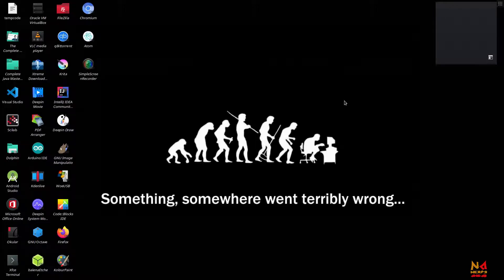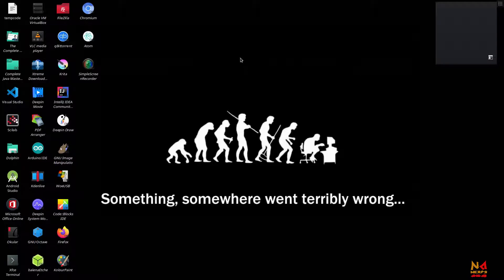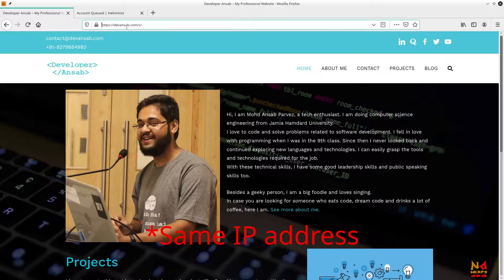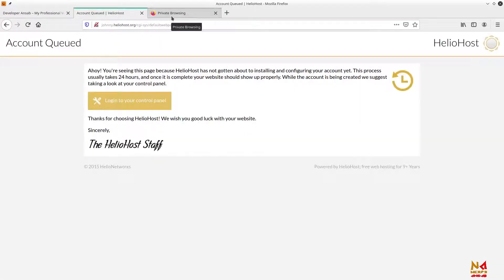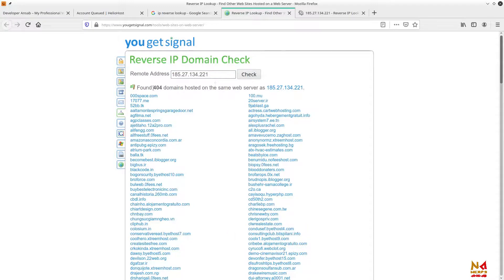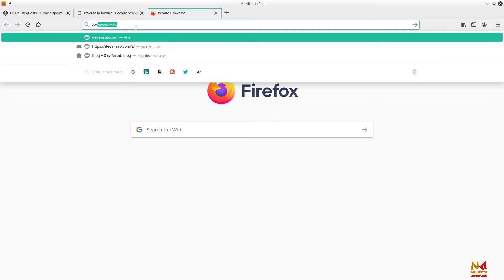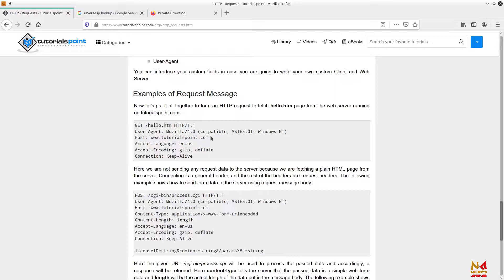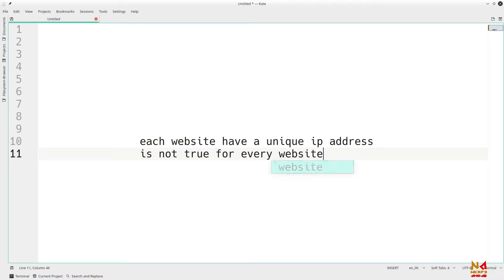Is it possible to have same IP address for multiple websites? Learn the tech behind it.